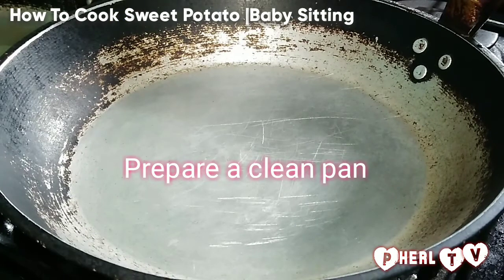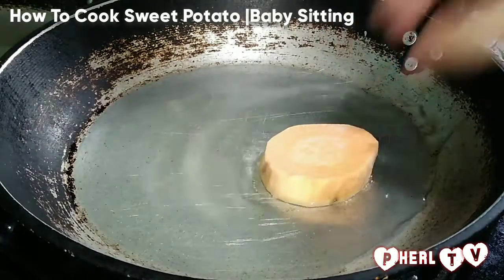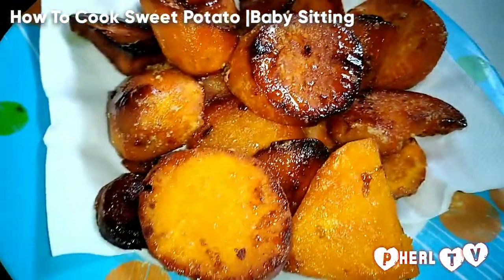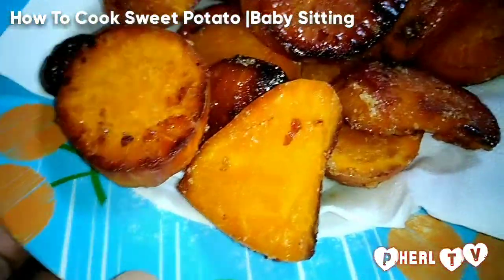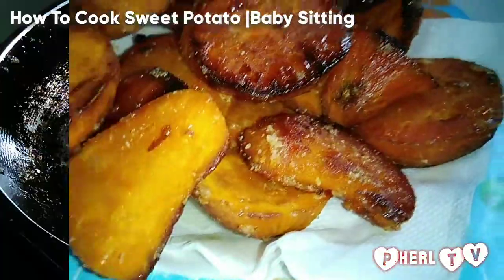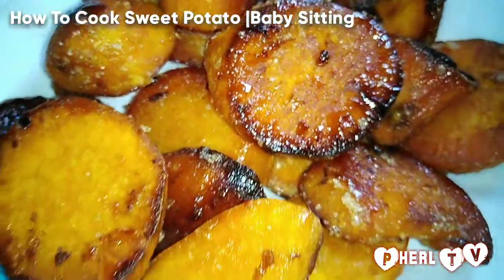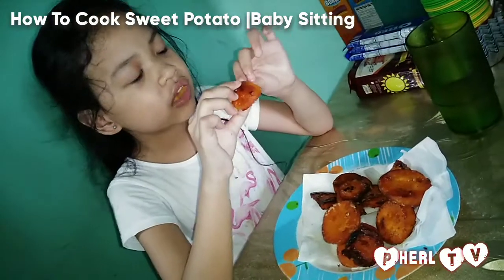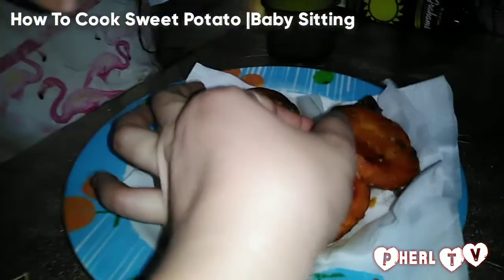Ganito Lutuin Ang Kamote Para Kumain Ang Mga Bata! GoodFood yummysnack SweetPotato |Pherl TV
In this video, I share a cooking tutorial on how to cook sweet potato in a way that would appeal to the children so they will love to it a delightful snack.

Remember kids need to be fed healthy food always to keep them away from any form of illnesses.

Serving sweet potato to children means we are serving a food that can strengthen their immune system as Kamote is packed with B Vitamins, minerals, an antioxidant food, and a good source of fiber thus very beneficial for kids for a healthy digestion and excretion. This will give us also a low chance accordingly in acquiring breast and colon cancer if we consume regularly.

Please give a try in cooking this way. Very delightful and kids would love to eat.

God bless.